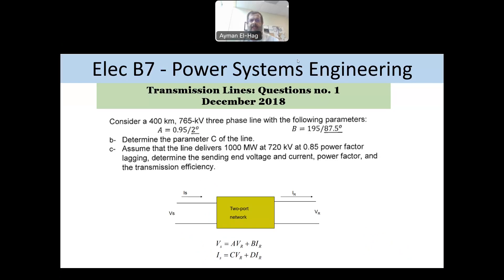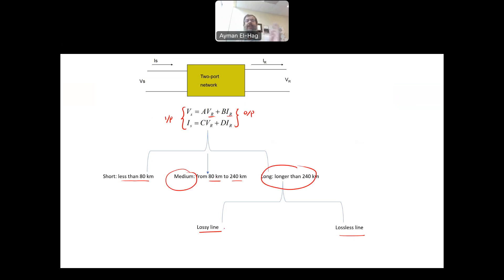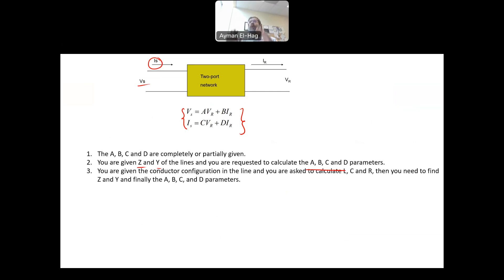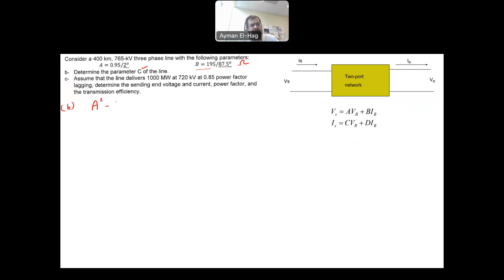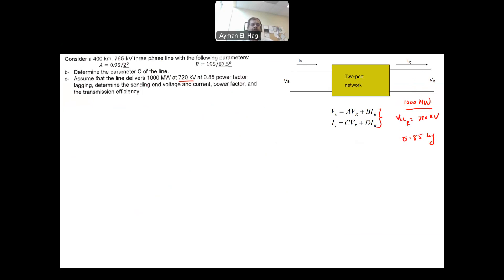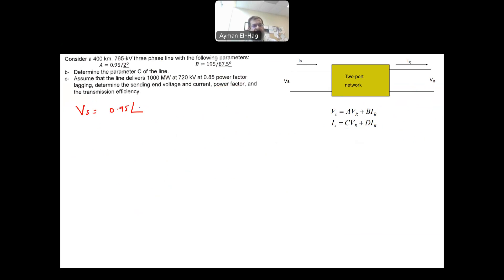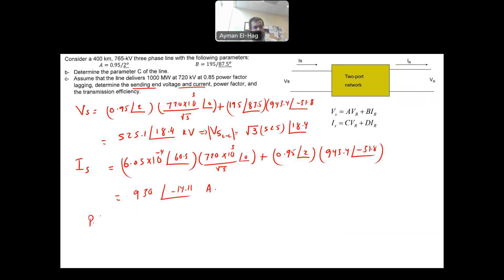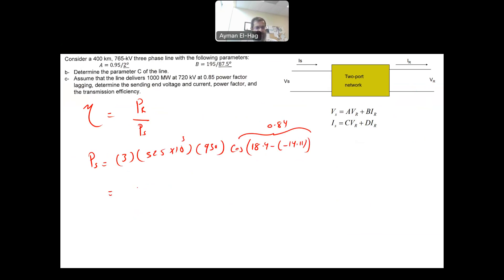PEO solve examples (ELEC B7) Transmission Line Question no. 1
One question from PEO ELEC B7 December 2018 exams. The question is about analyzing a transmission line using the A, B, C and D parameters. The question is asking about calculating the sending end voltage, current, power factor and efficiency.